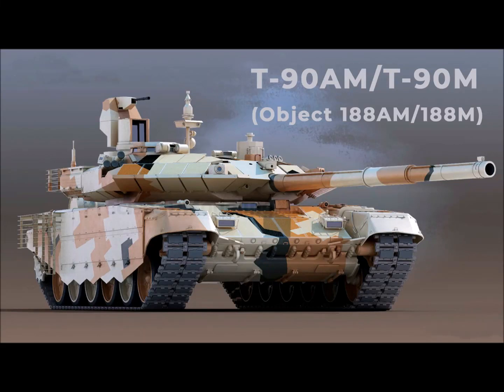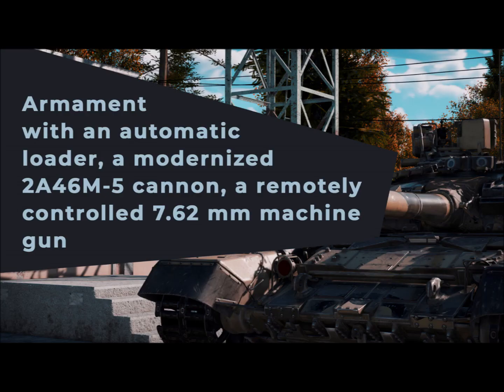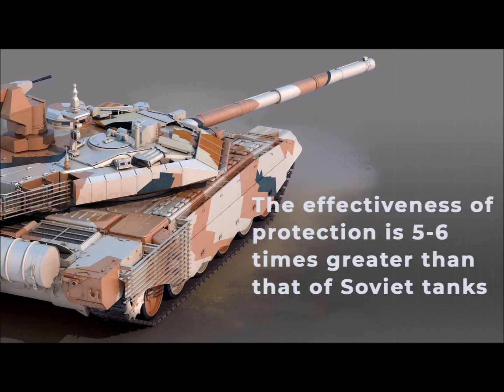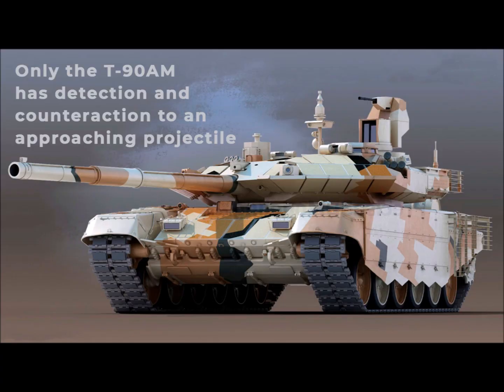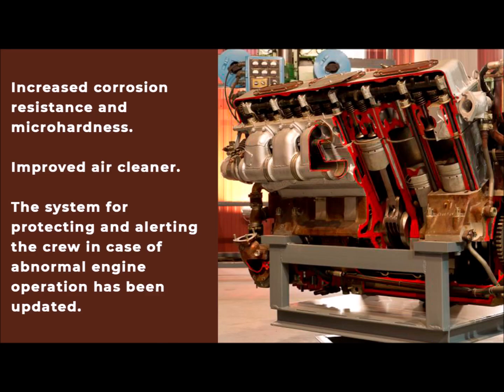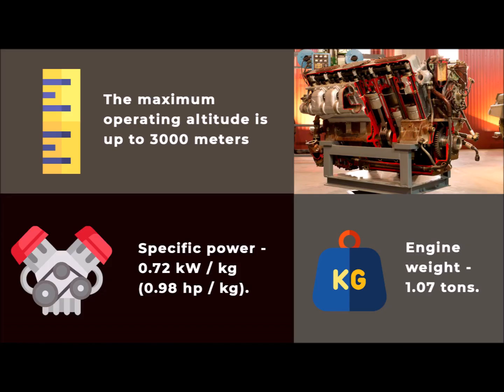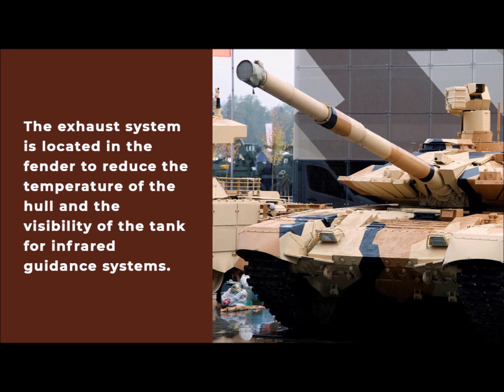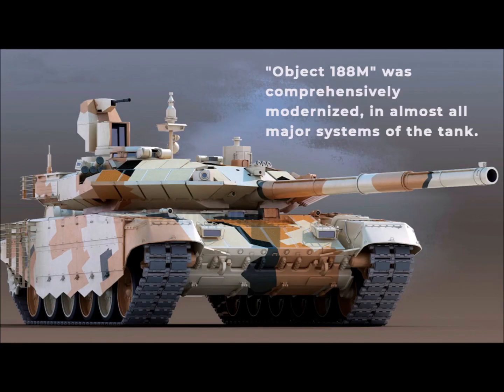Overview of the Russian tank T-90AM / T-90M